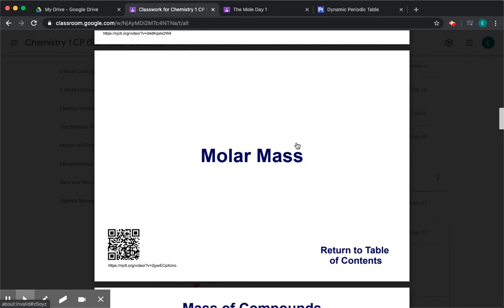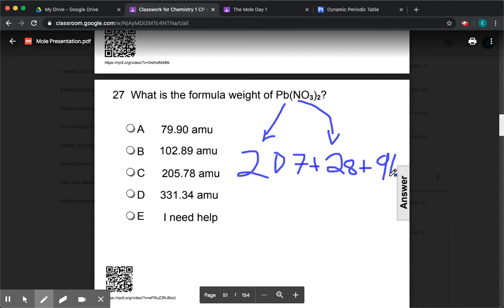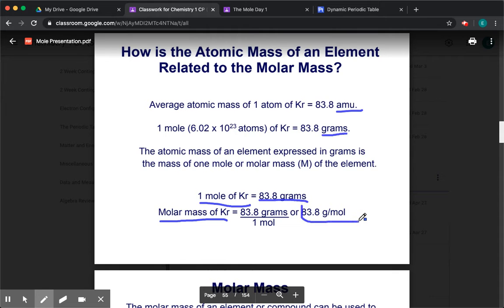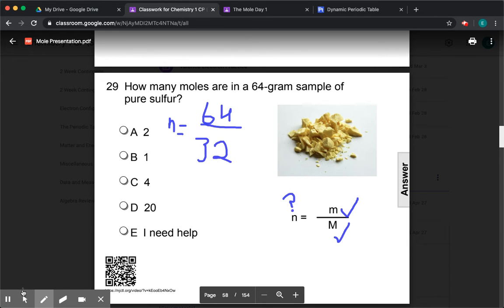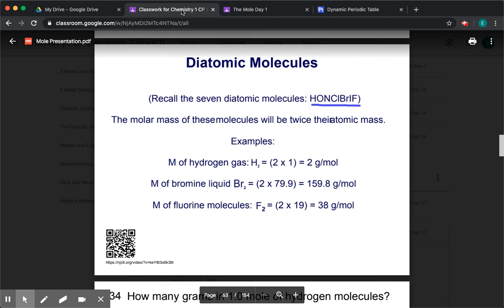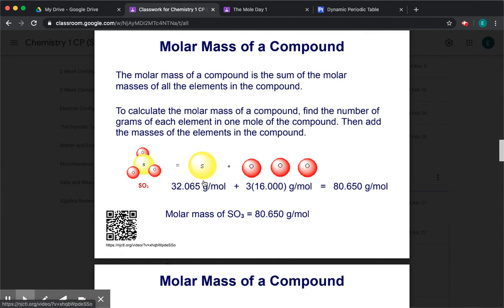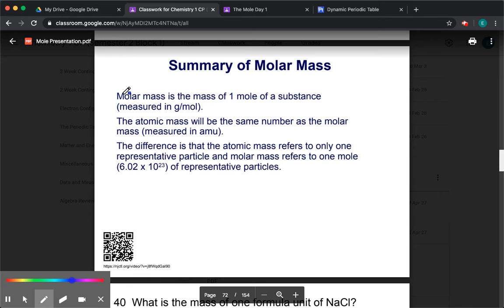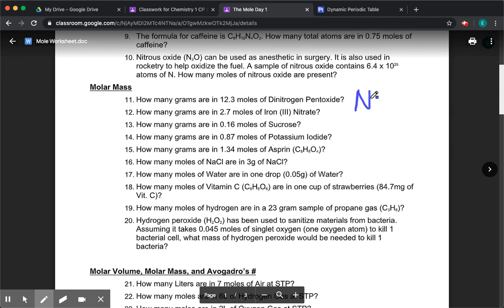The Mole Day 2 (Molar Mass)